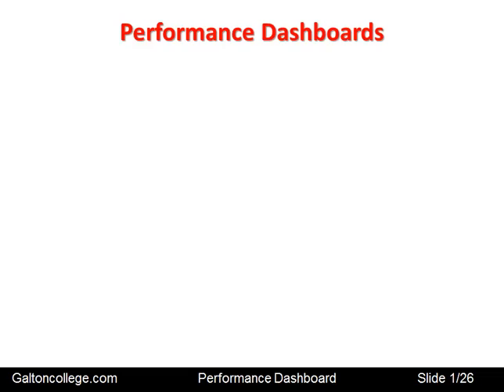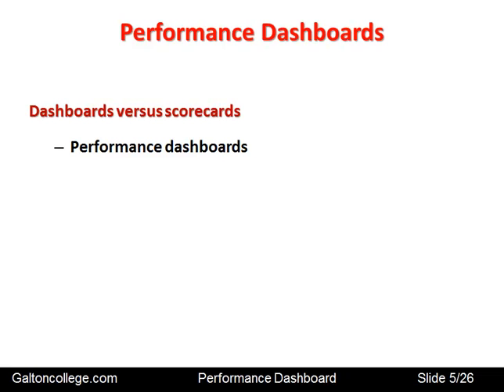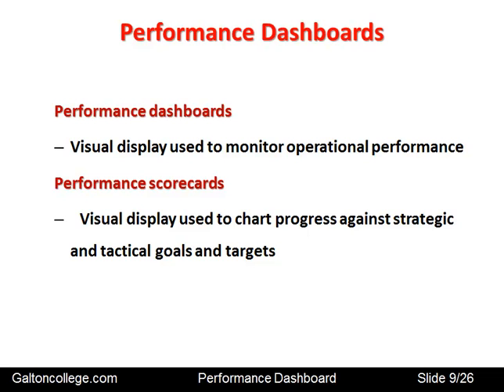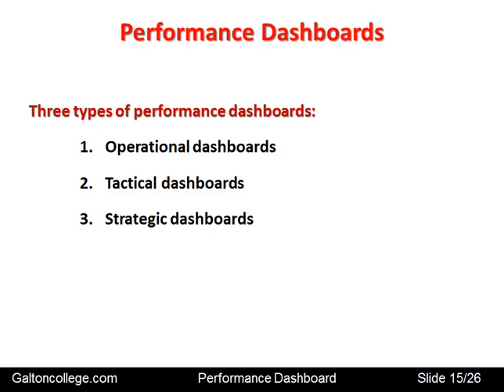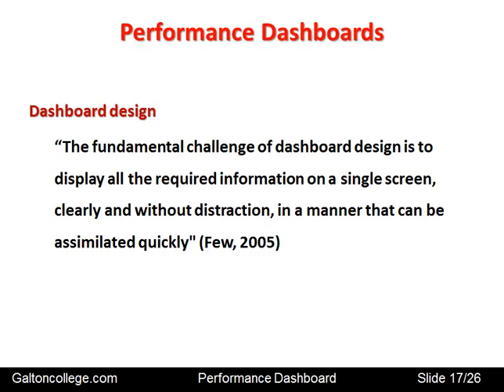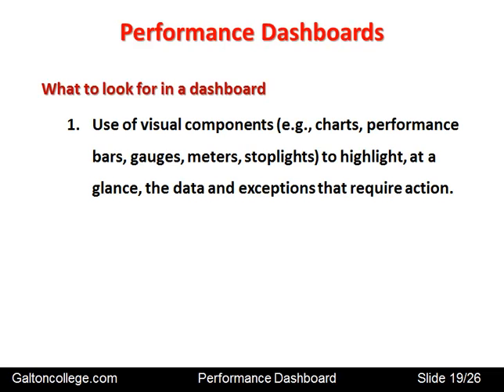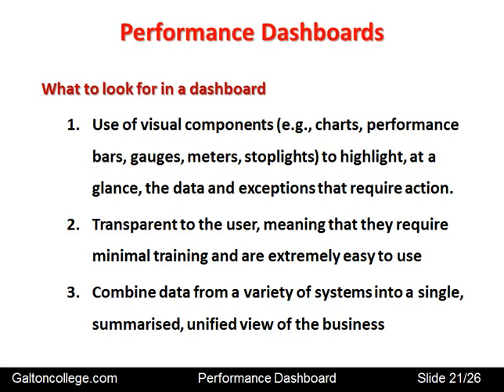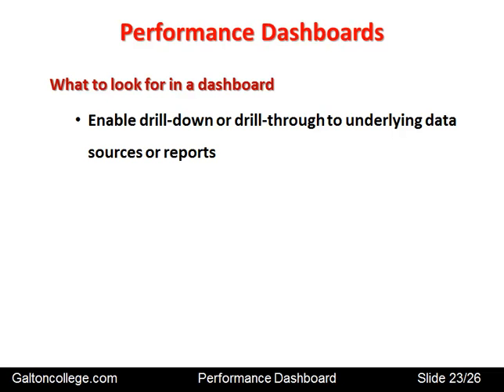Performance Dashboard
A performance dashboard is a visual tool that provides a concise and real-time overview of key performance indicators (KPIs) and metrics relevant to an organization or project. It presents data in a clear and easily digestible format, often using charts, graphs, and gauges, to facilitate quick and informed decision-making. Performance dashboards can track various aspects such as sales, customer satisfaction, production efficiency, financial performance, or employee productivity. By displaying relevant metrics in a centralized location, performance dashboards enable stakeholders to monitor progress, identify trends, spot areas of concern, and take proactive measures to improve performance and achieve strategic objectives.